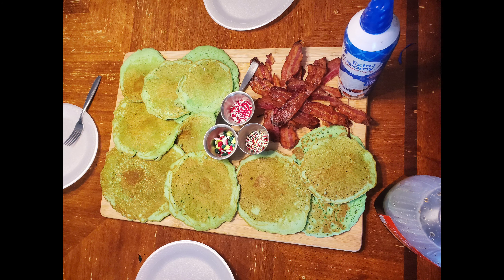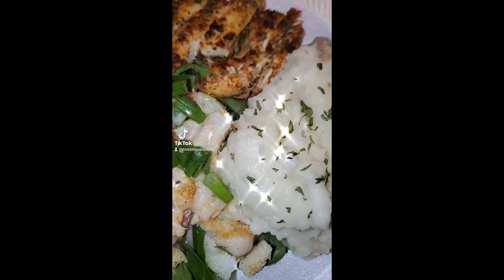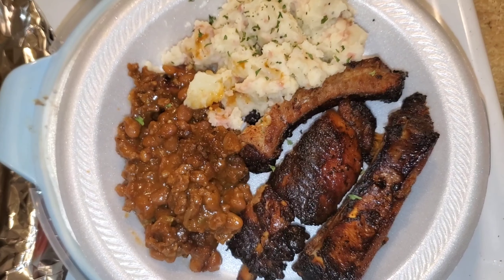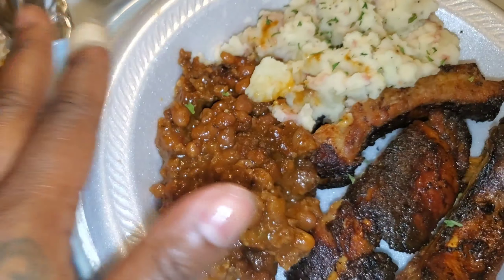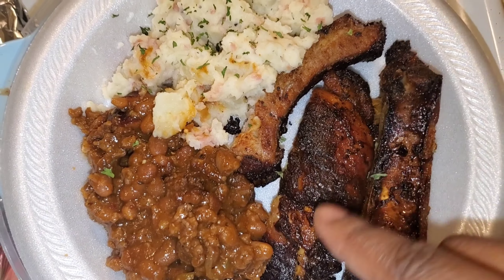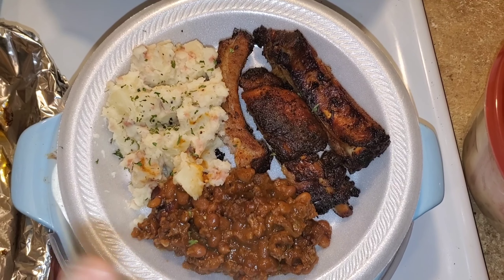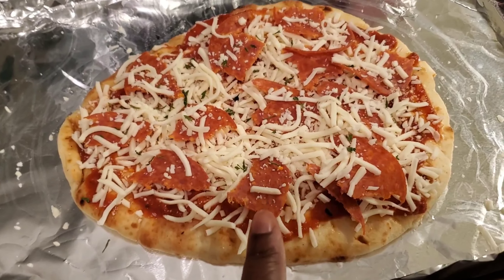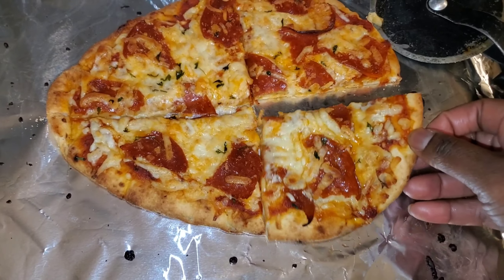WHAT'S FOR DINNER WEDNESDAY|DOMINIQUELARELLE*RE-UPLOAD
This is a re-upload from Wednesday's upload.  enjoy and share all the same.